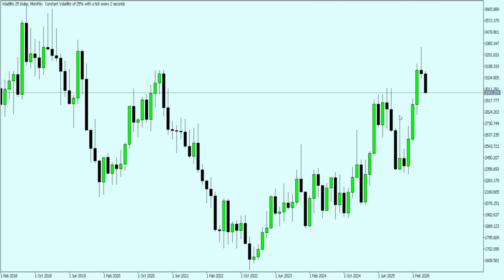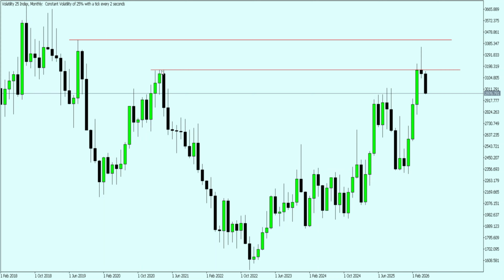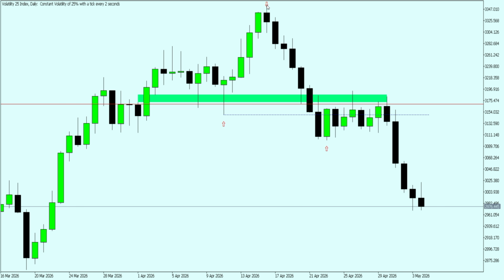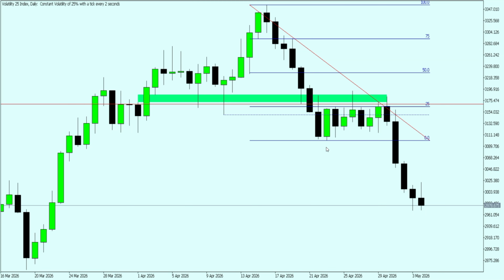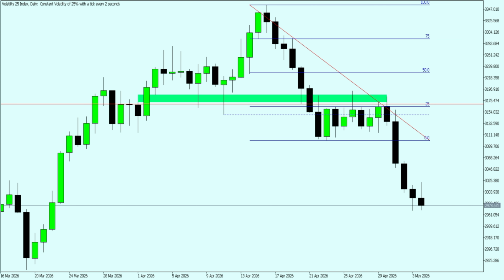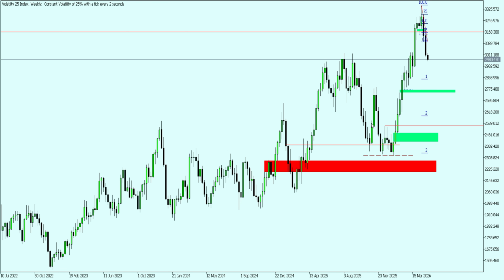ICT Volatility Index Weekly Analysis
Trade like a Pro with ICT strategy